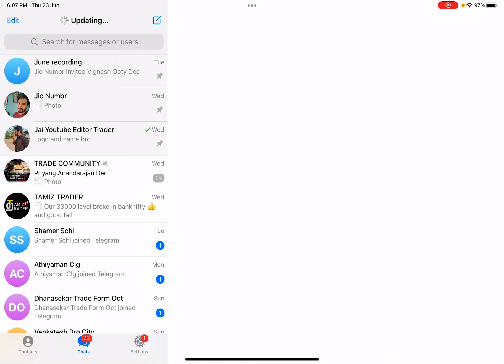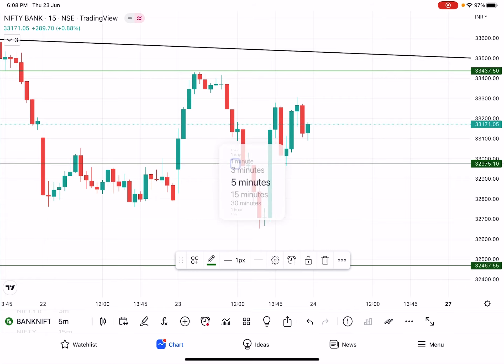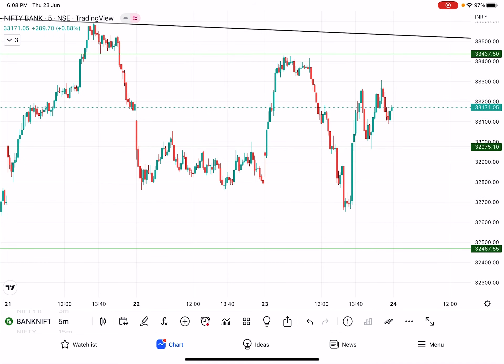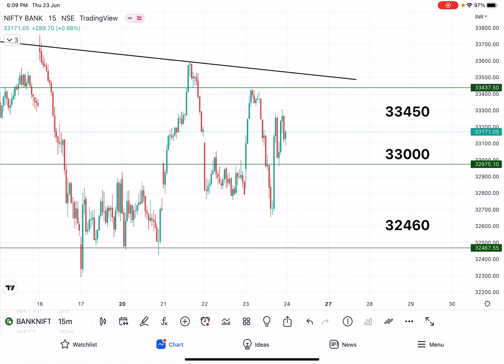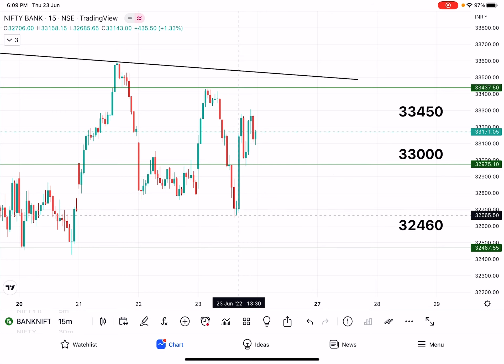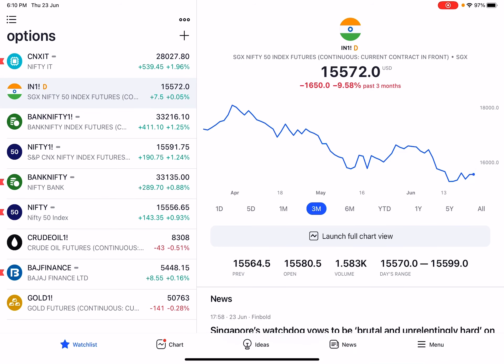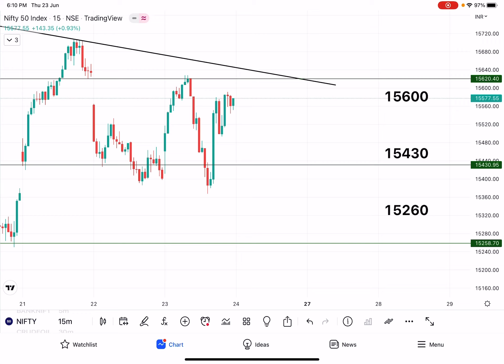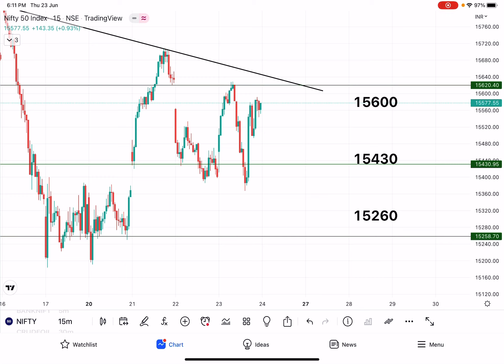TODAY PROFIT ₹15,070 & 24th JUNE (BANKNIFTY & NIFTY ANALYSIS FOR FRIDAY)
Stock market class in tamil: 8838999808

Regards,

Sudarshan,
Tamiz trader founder